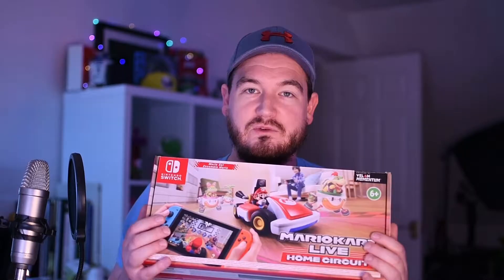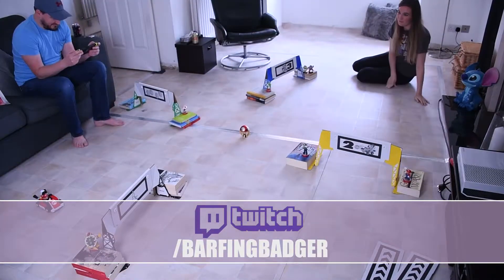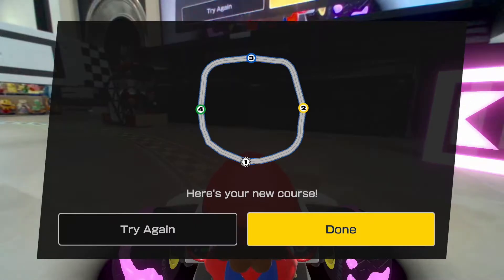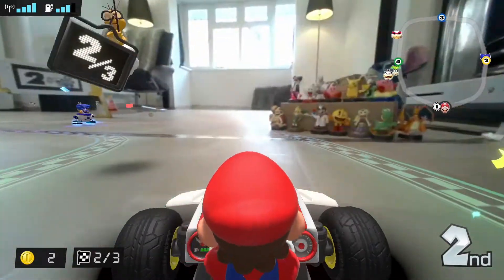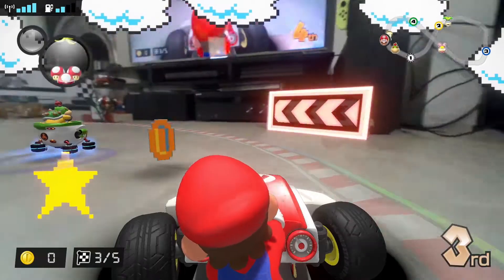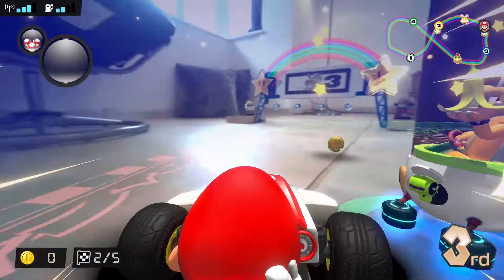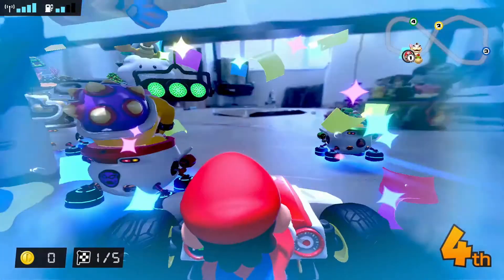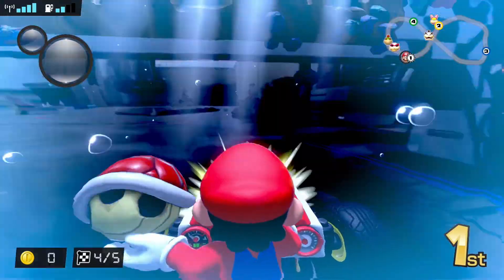Mario Kart Live Home Circuit Review for Nintendo Switch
Real Life Mario Kart in your living room! I review Mario Kart Live Home Circuit (Mario edition) for the Nintendo Switch. Build your own tracks and race a real kart around your house using the Switch. Review includes gameplay footage and speed test for all speeds.

Barfing Badger